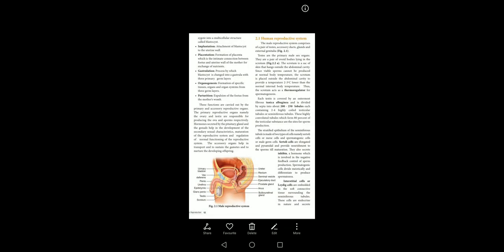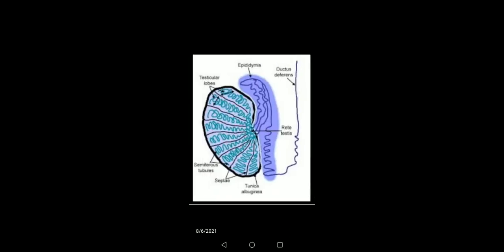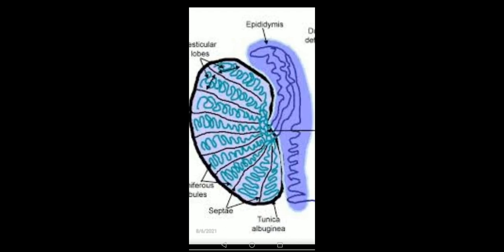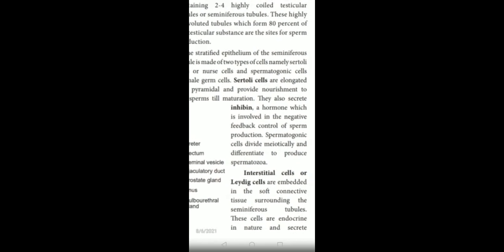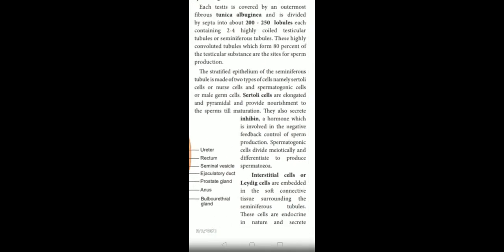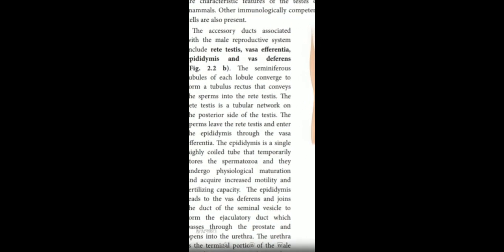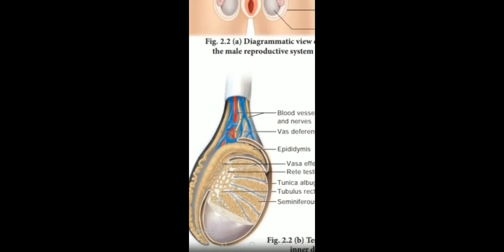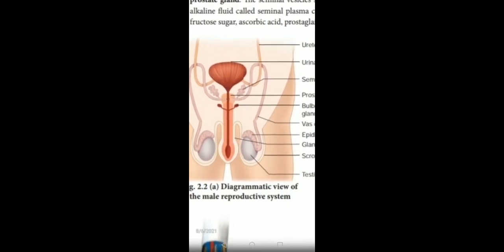12th zoology, CH : 2 / Part-2 Human Reproduction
12th zoology, CH : 2 / part-2, Human Reproduction